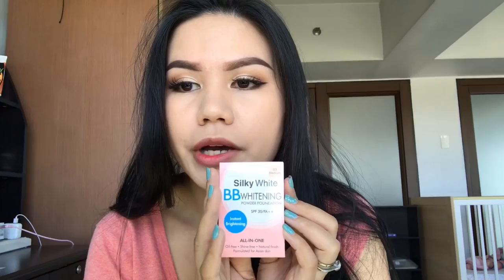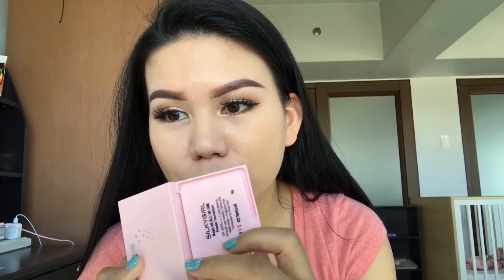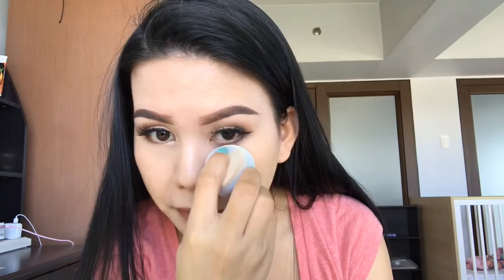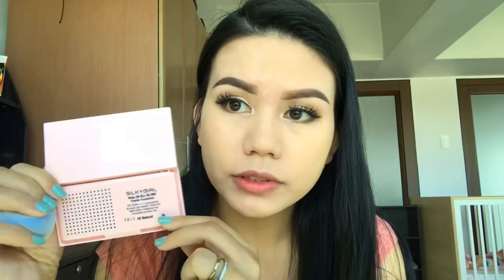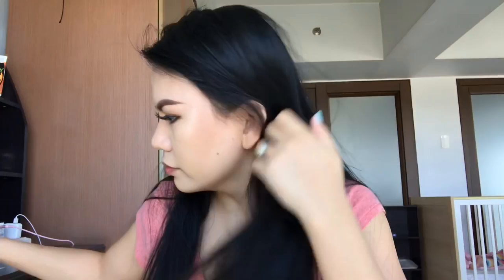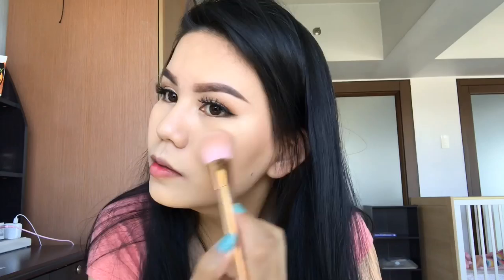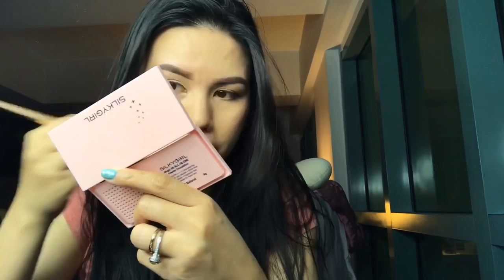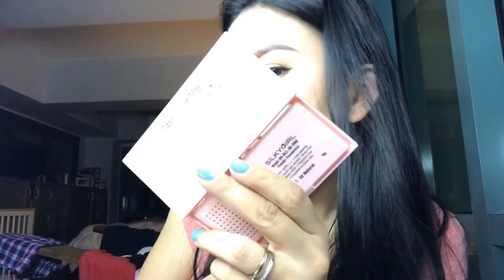SILKY GIRL MAGIC BB ALL IN ONE (TRIED WEARING IT ALL DAY! AND WHAT HAPPENED?) | Lilou Serafina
Fb Page Celebrity Inspired by Irish